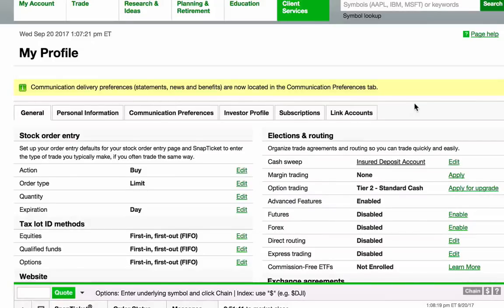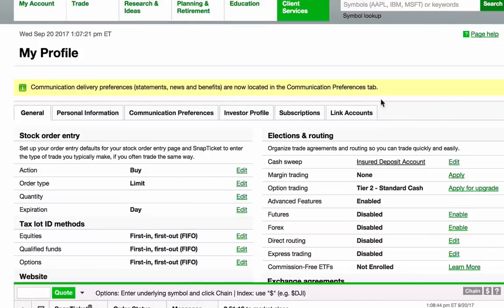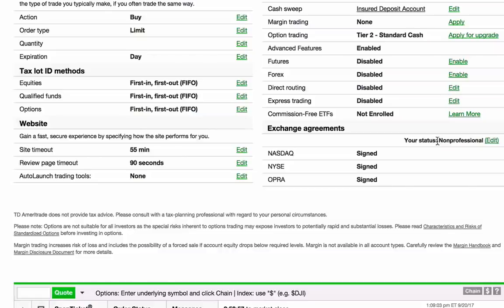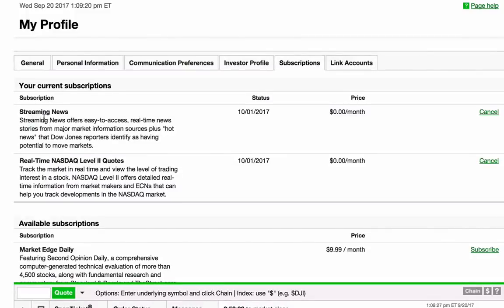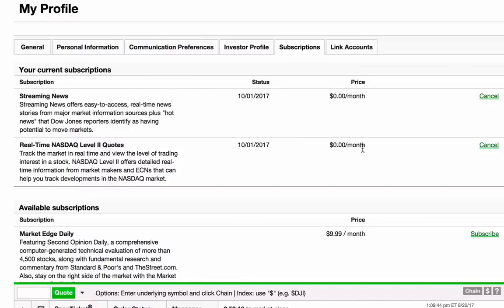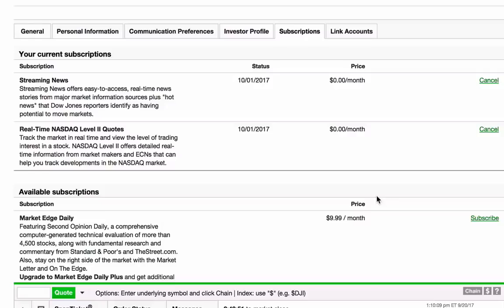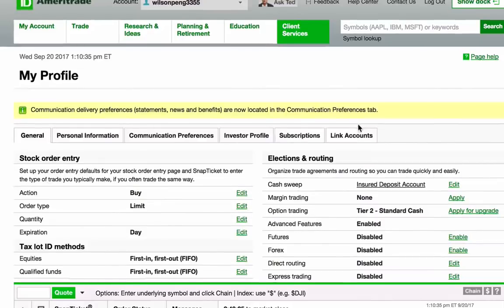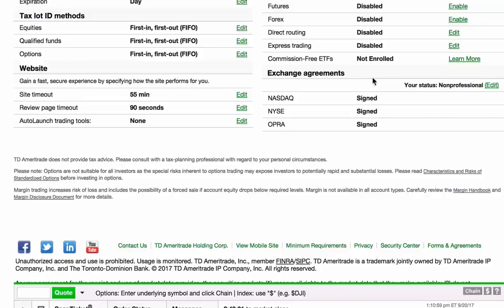How To Fix ThinkOrSwim's Delayed Data And Get Real Time Data For Free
Most peope that use thinkorswim might have noticed that their data is delayed by 20 minutes. This is a simple fix that will get you real time data for FREE.